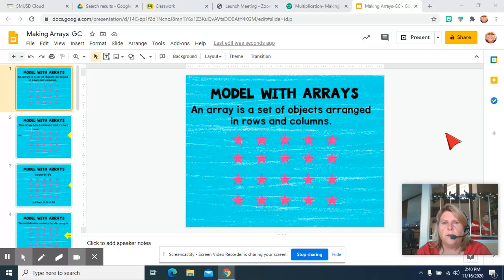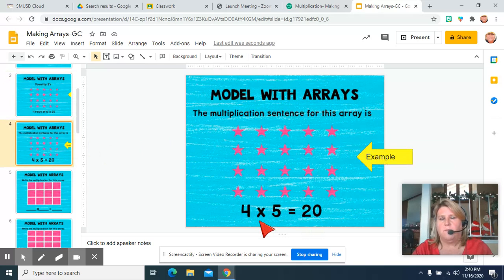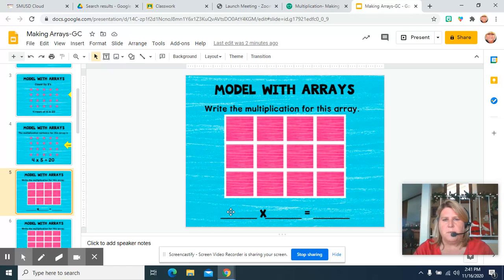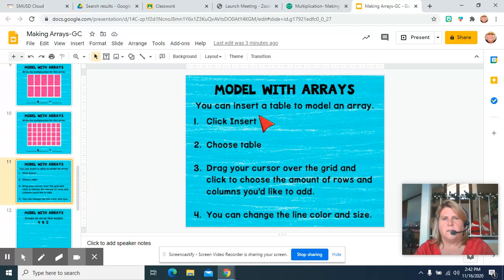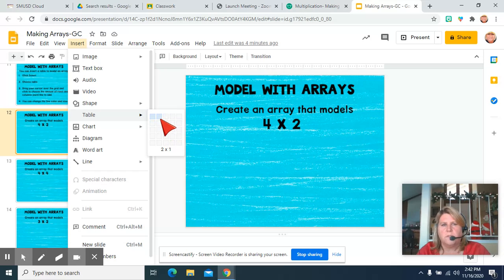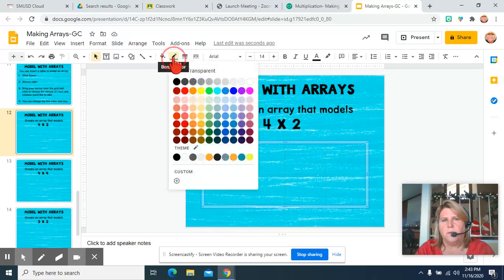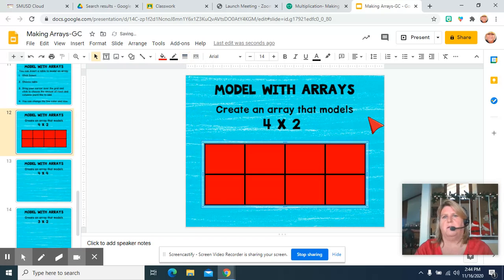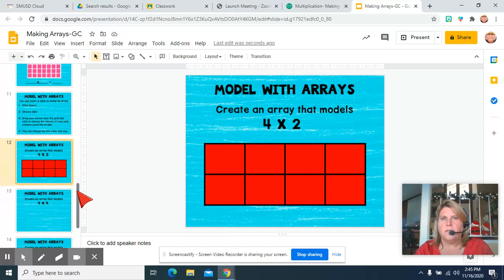Math 11/17-18-2020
Using a table